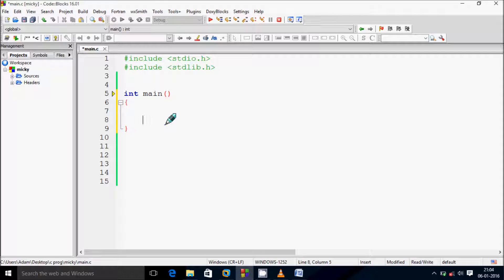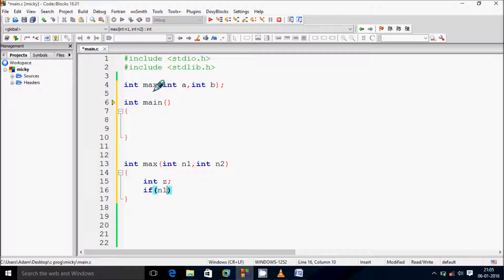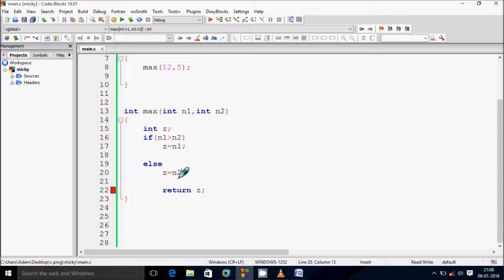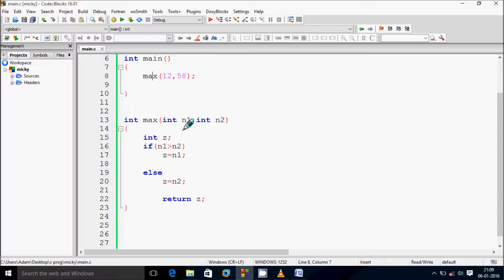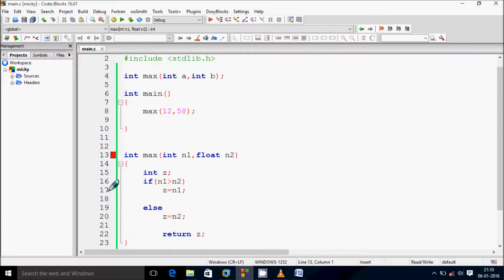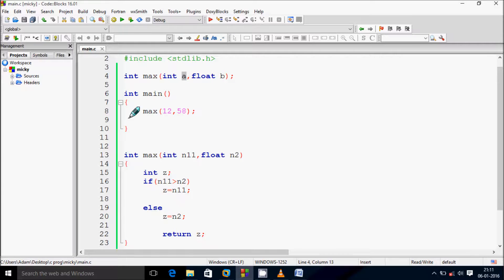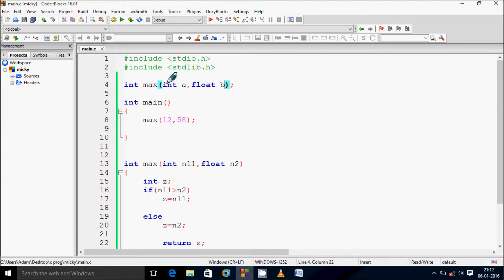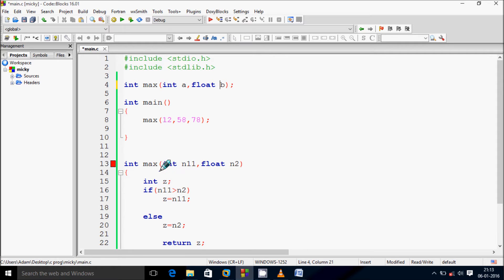Example of Function in C Programming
C Function Example